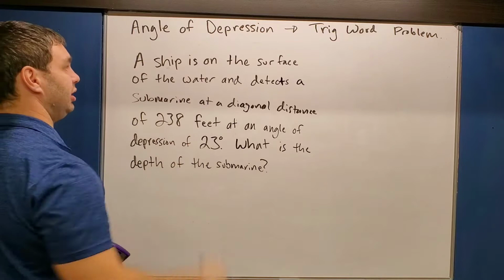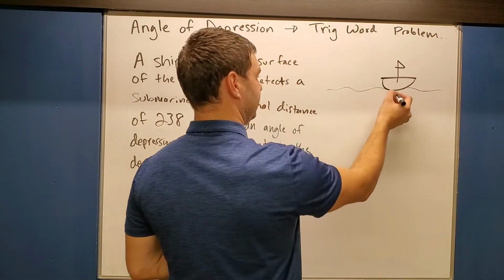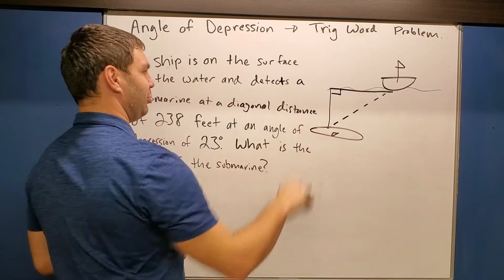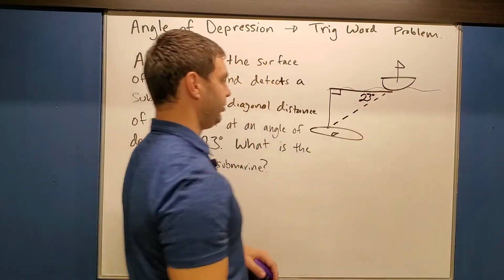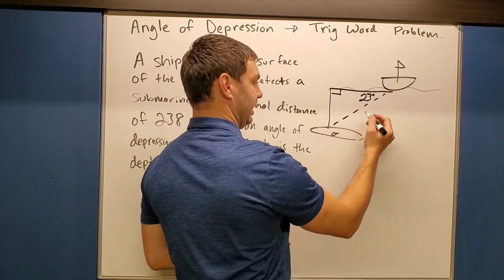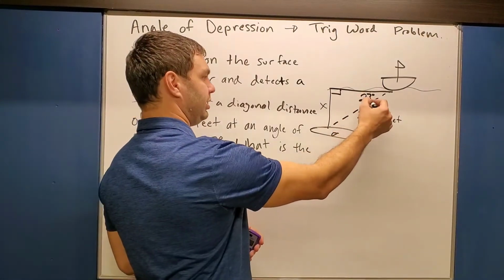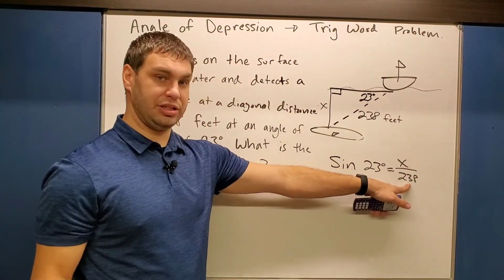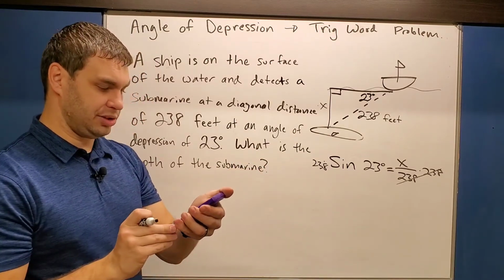Angle of Depression Word Problem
How deep is the Submarine?

- Free Organized MATH Videos